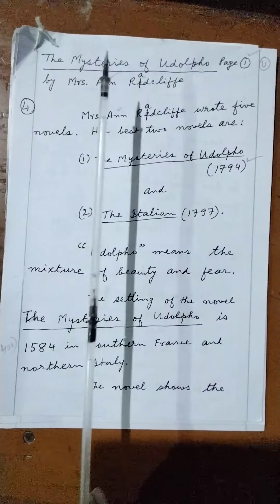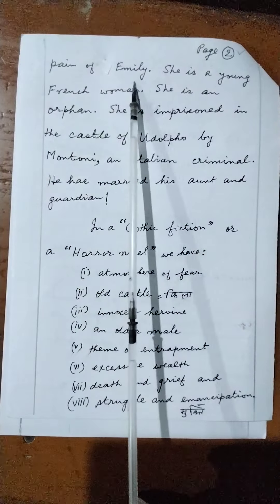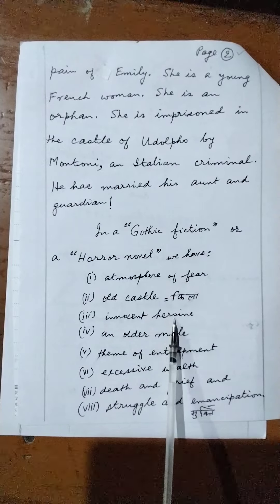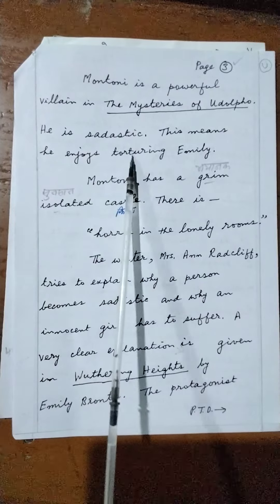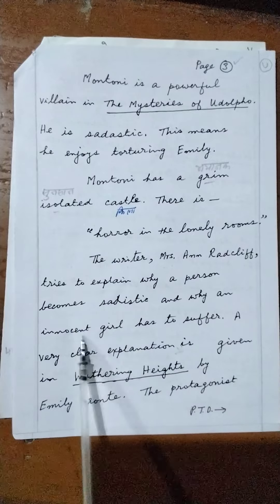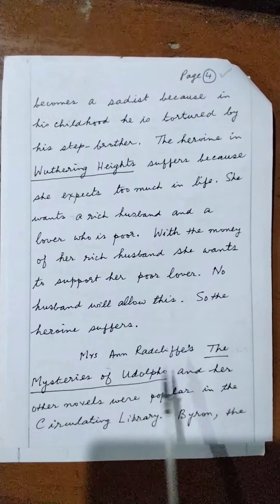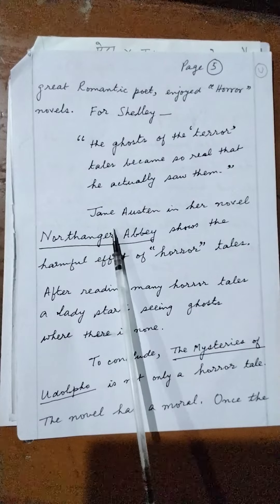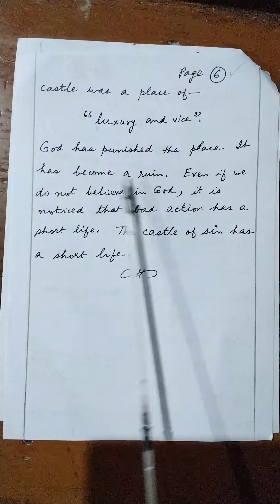559. The Mysteries of Udolpho by Mrs. Ann Radcliff